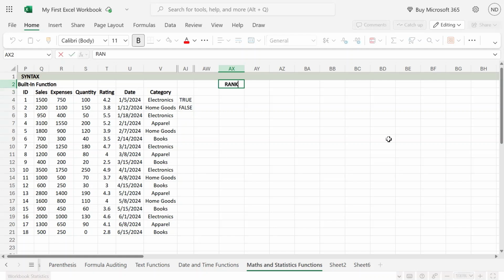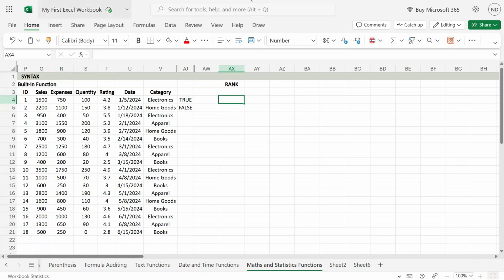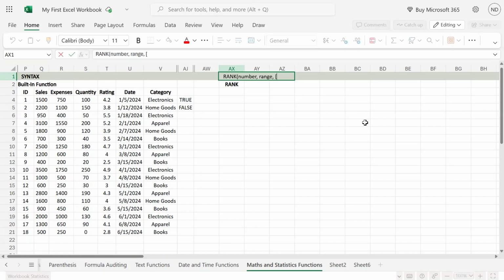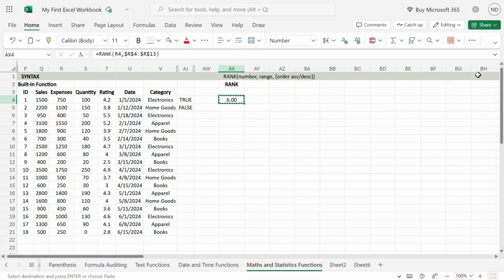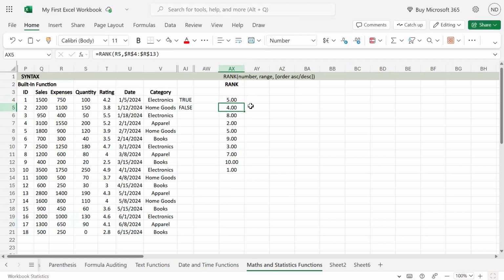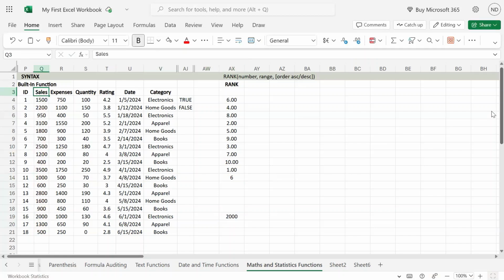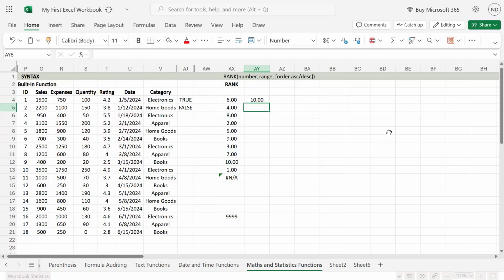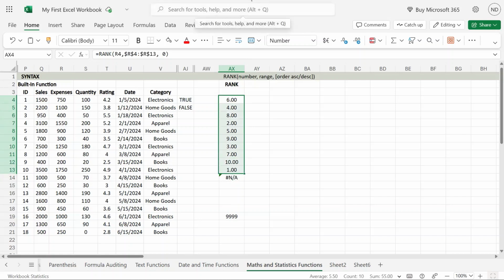EXCEL - Formulas and Functions - Statistics - rank